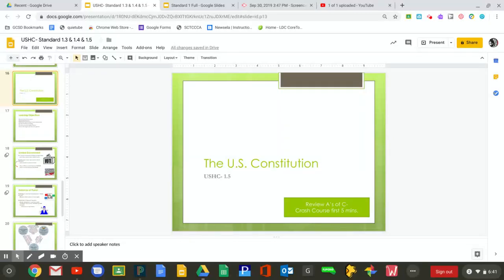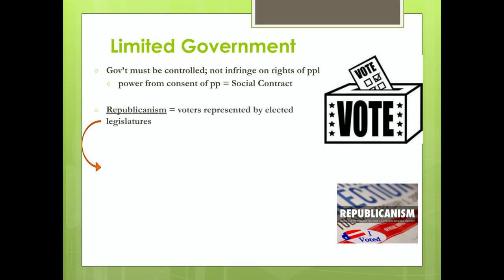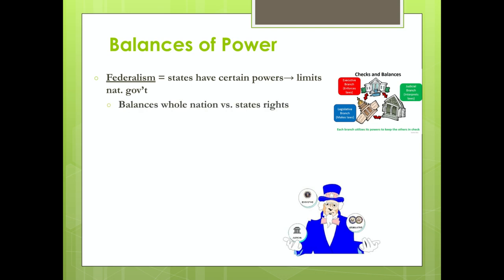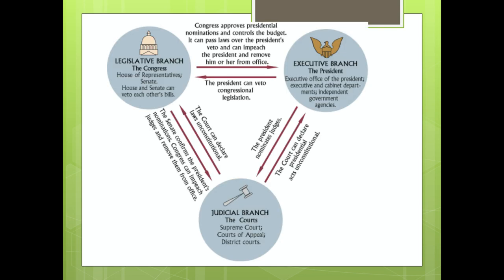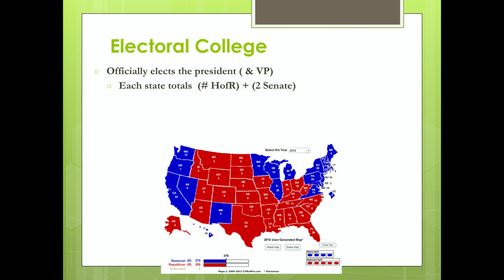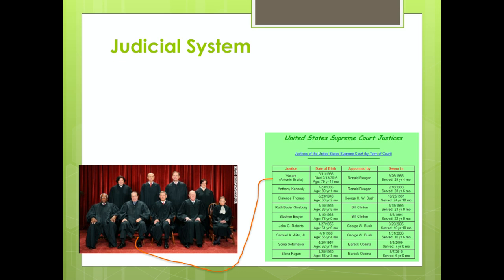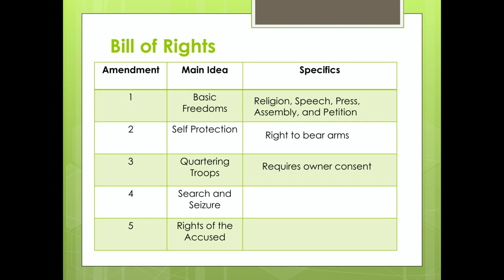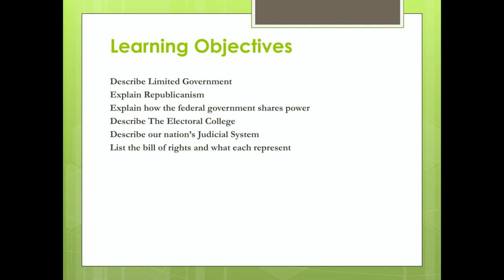1 5 Video Notes